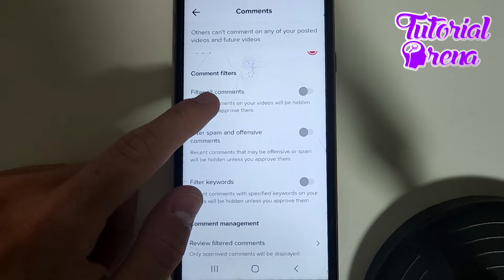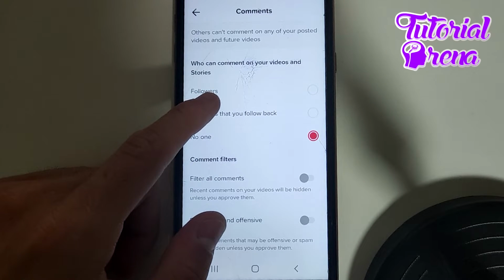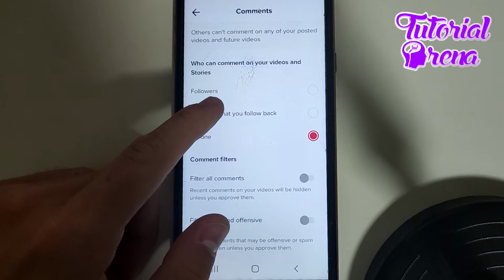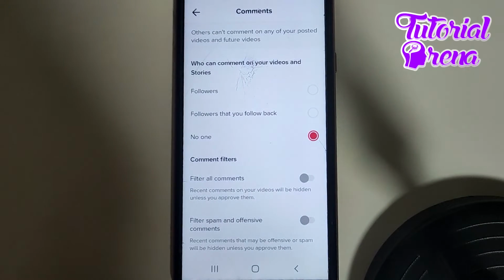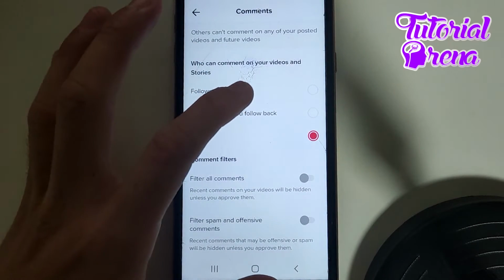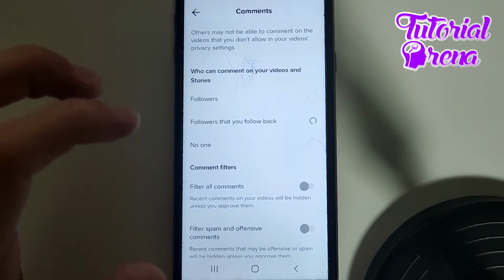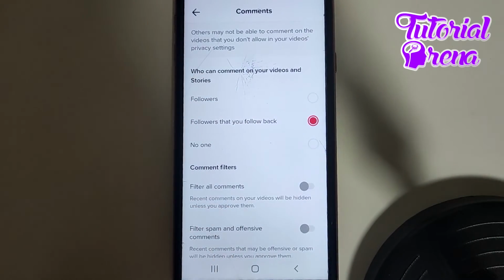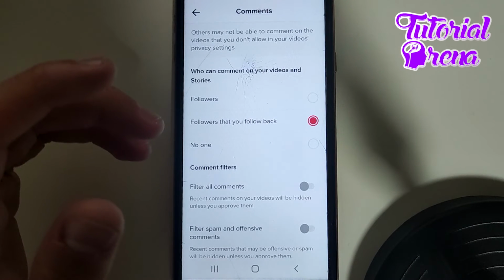How to Enable Limited comment on tiktok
Hey Everyone, Welcome to Tutorial Arena! In this video, I'm going to Show you how to enable limited comment on tiktok.